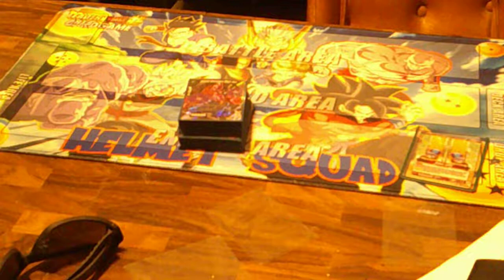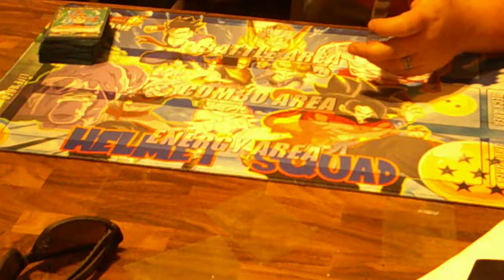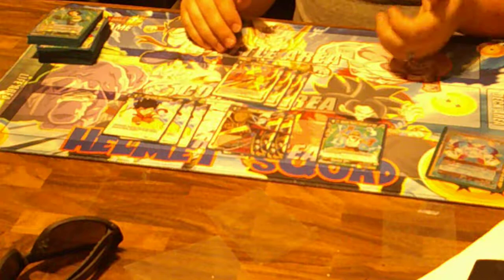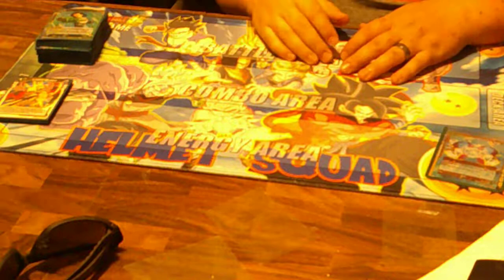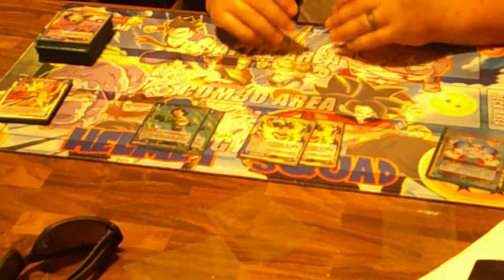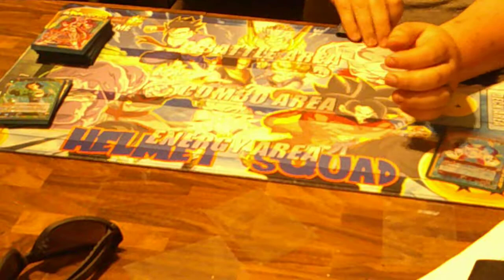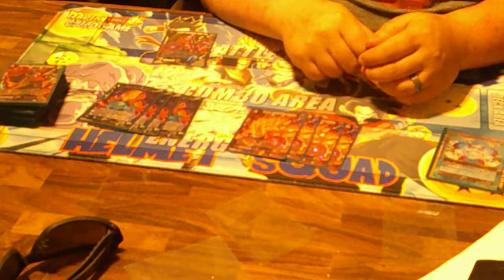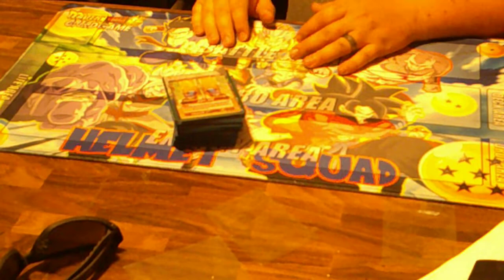Agents of Destruction (AOD) DBS Deck profile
This is a version of agents of destruction (AOD) that works well for my play style. This video is a 2 of 2 since its a primary angle.

If you want a specific deck profile or how to videos let me know and I can make them for you guys.

Also if anyone knows of a good video editing software or someone who is willing to help with maybe picture in picture videos and making these videos better let me know down below.